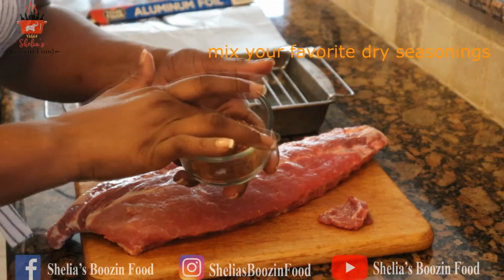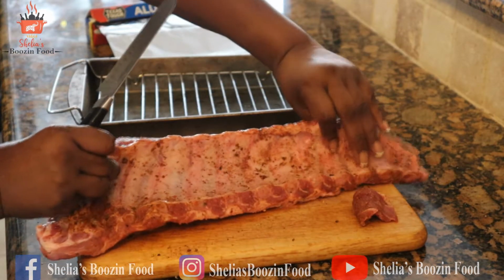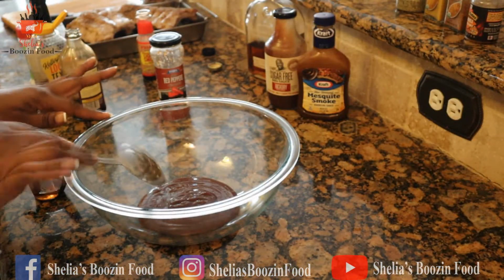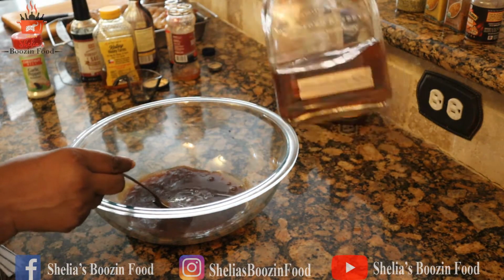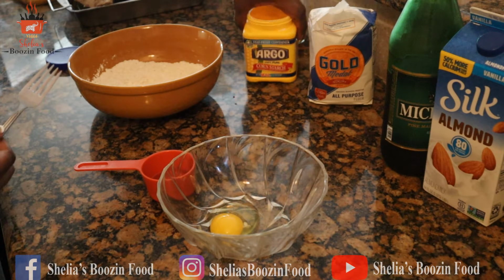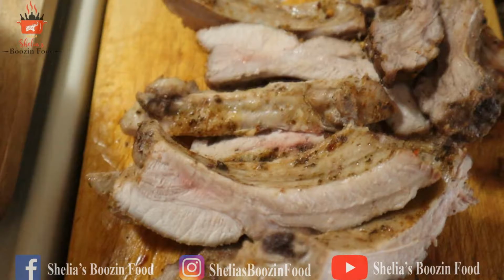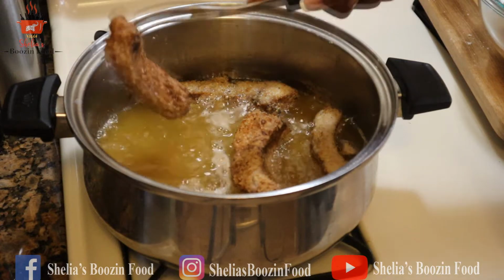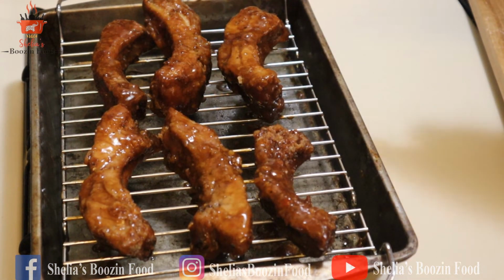Shelia's Boozin Fried Ribs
These ribs go through an egg and beer wash before being deep fried and tossed in a whiskey BBQ sauce to create a crunchy, tender and perfectly cooked piece of meat worthy of this Boozin Food Kitchen.